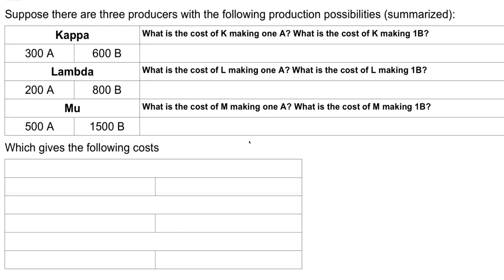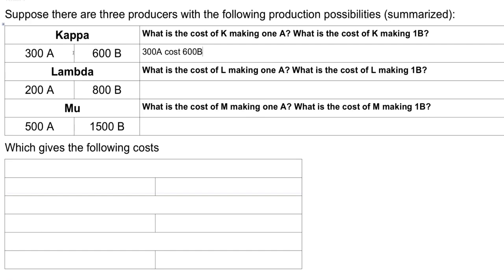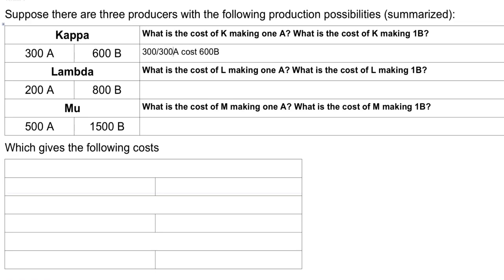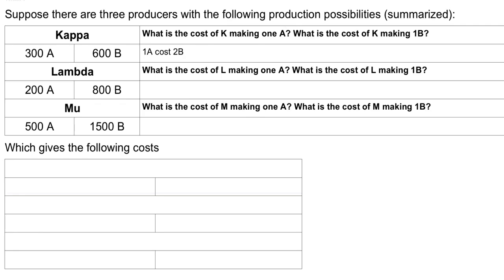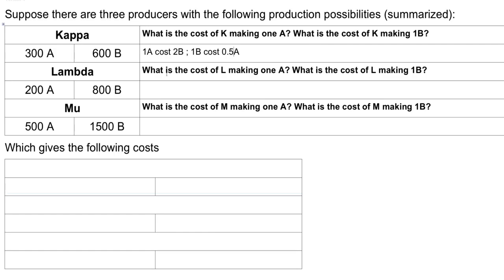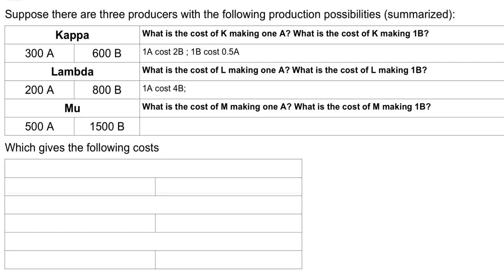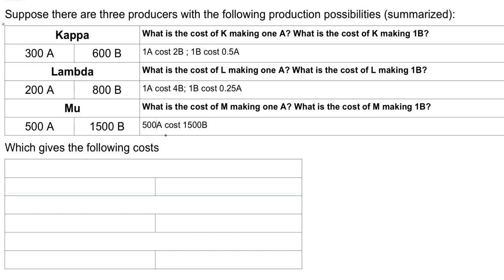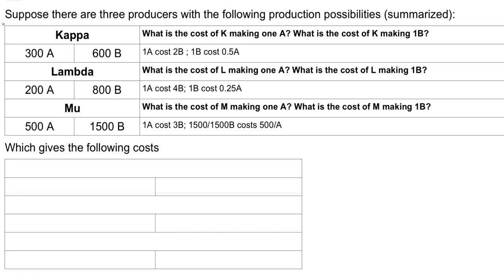3B-Marginal Cost from Production Possibilities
This shows how to take basic production possibilities to determine the marginal opportunity cost of producing goods. It is useful for my courses in Card/Clicker 3B.